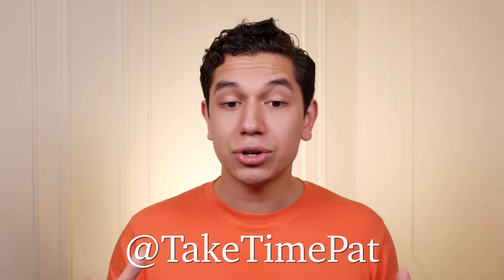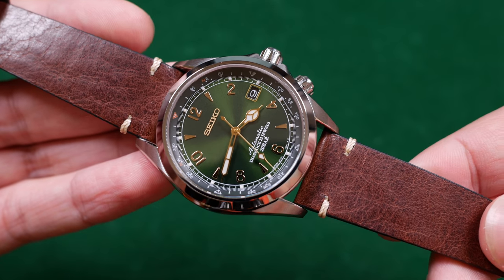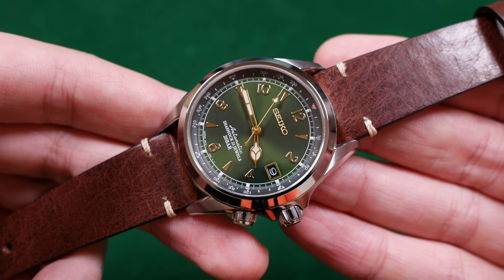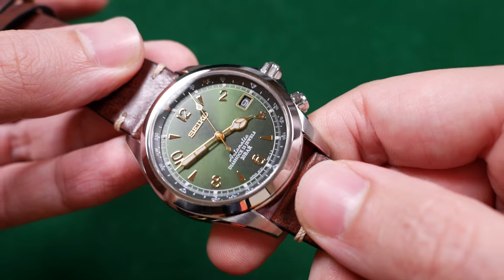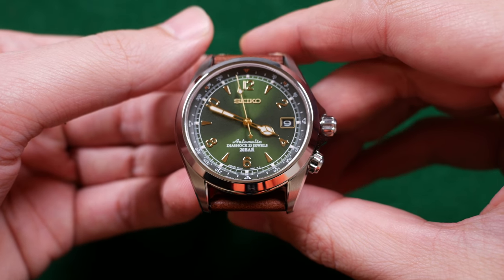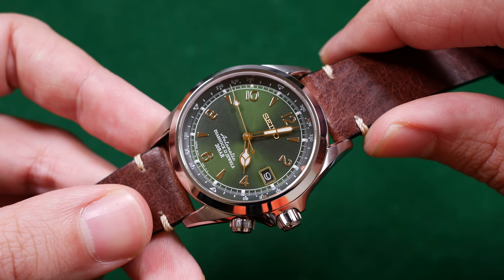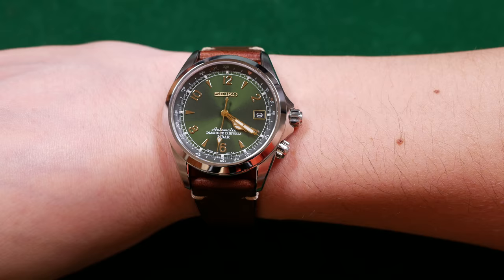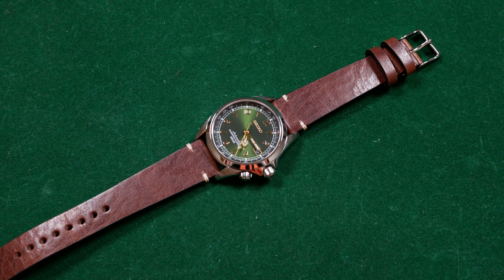Seiko SARB017 Alpinist - Part Two - In-Depth Review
*NOTE* - At the time of posting this, Amazon has these at $500 dollars. I purchased mine from their site for $350. The prices are only going up at this point, which begs the question: is it still worth it?